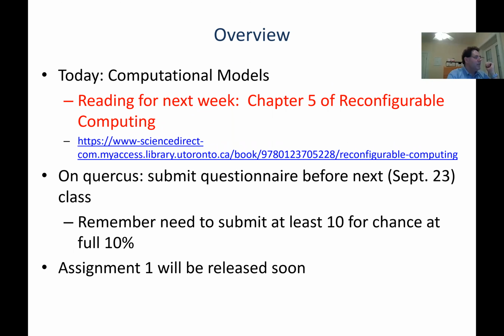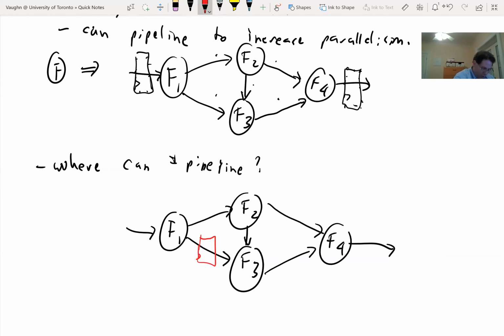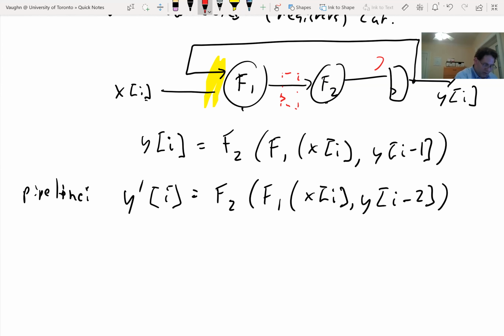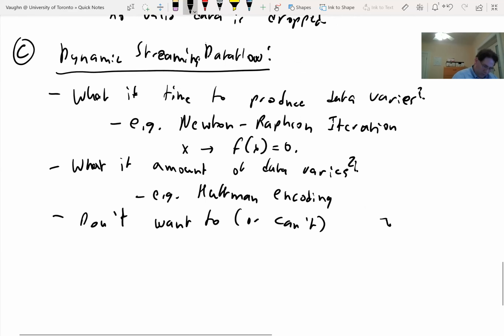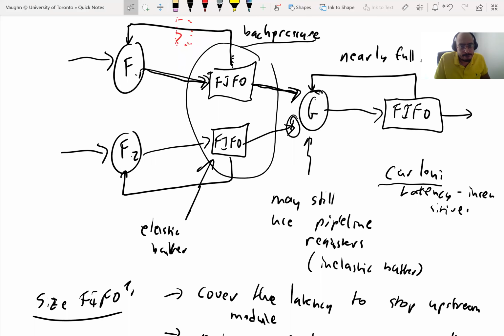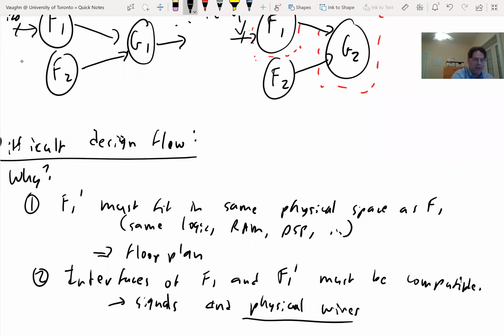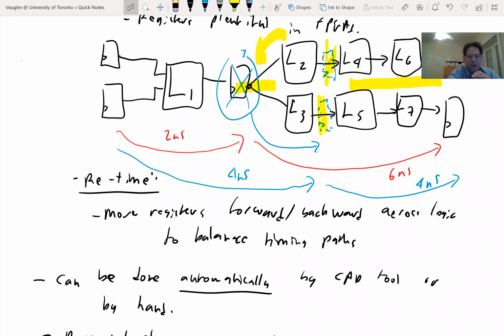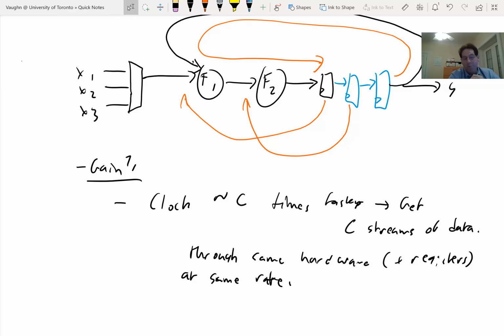ECE 1756: Lecture 2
Compute Models & System Architectures